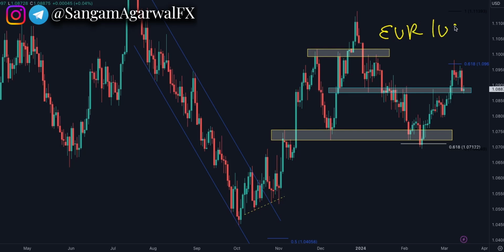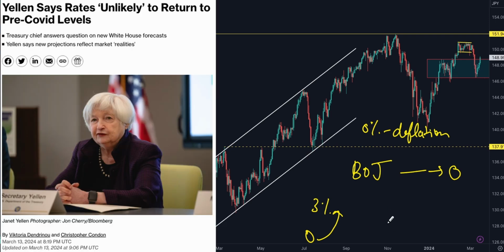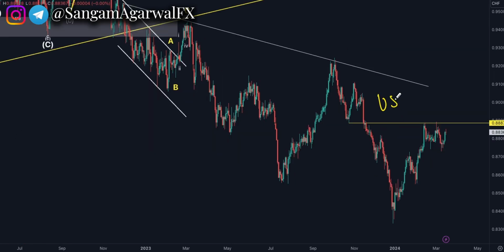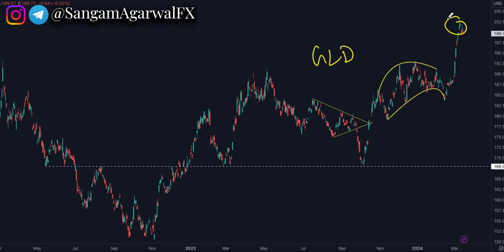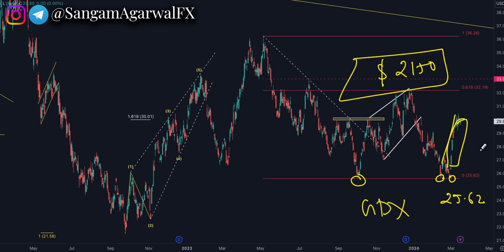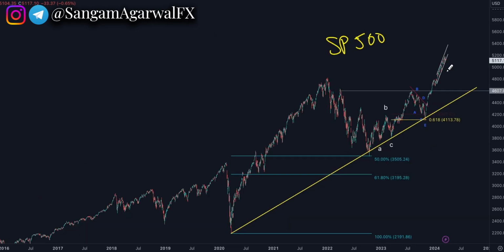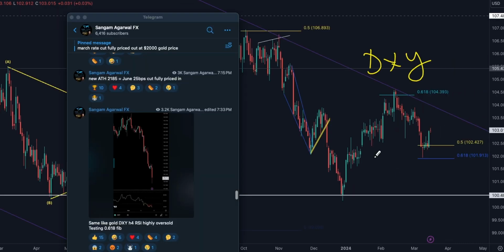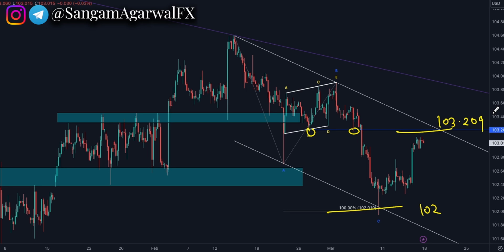Forex Technical and Macro Analysis 18 to 22 March 2024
how to trade on fed fomc meeting news this week ?

big news fed fomc

, fed rate cut , SangamAgarwalFX forex trading